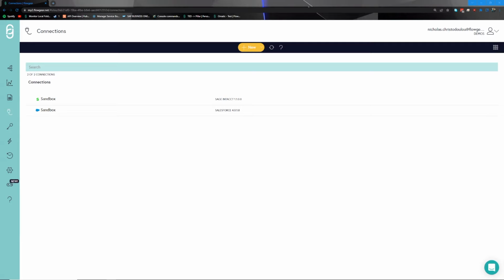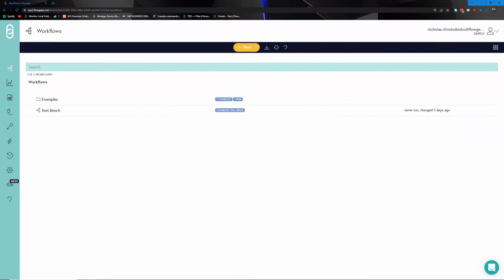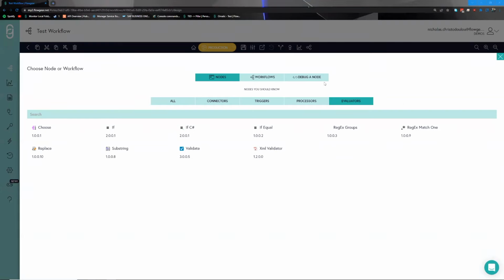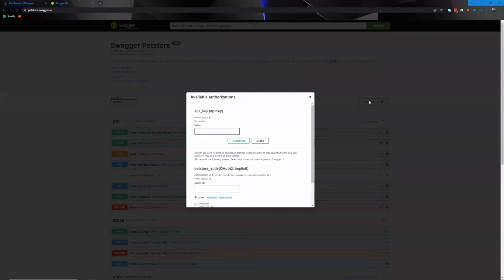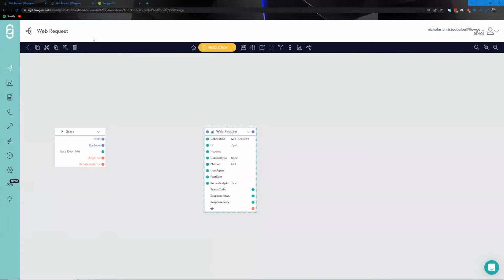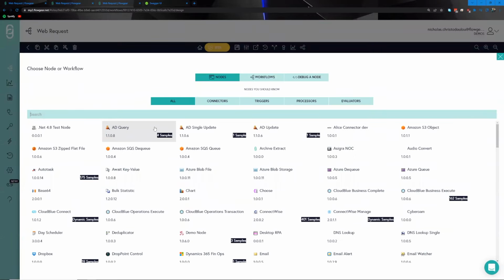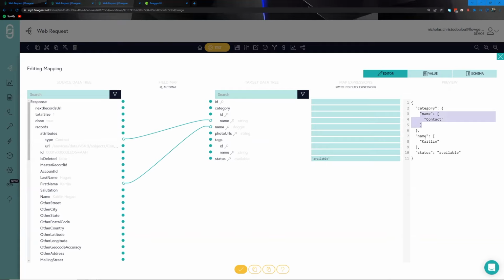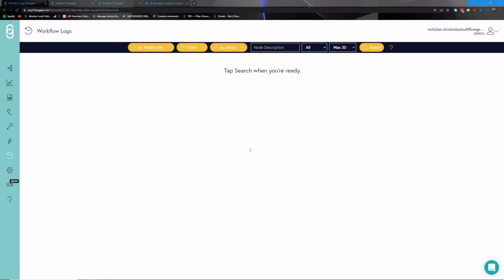Demo: How to utilize the capabilities of our generic Web Request Connector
Use the generic Web Request Connector to Connect to APIs that do not have an exposed consumable API Definition.

00:00 Navigating the Flowgear Console
02:30 Selecting the applicable nodes
04:59 Using the Web Request Connector
15:38 Next Steps